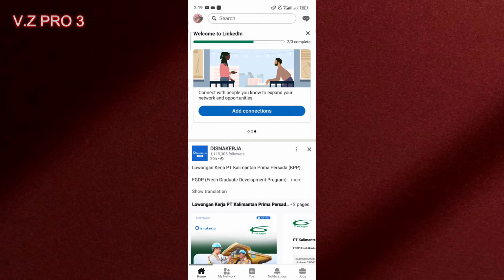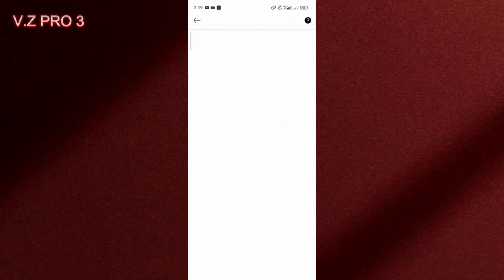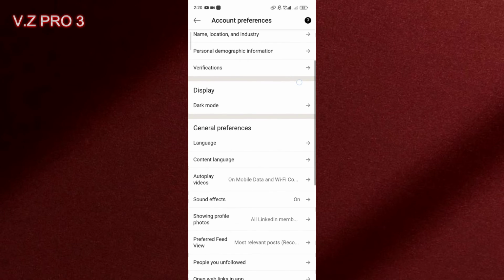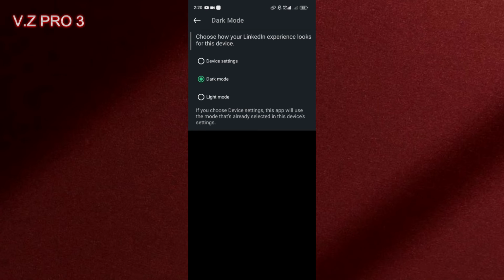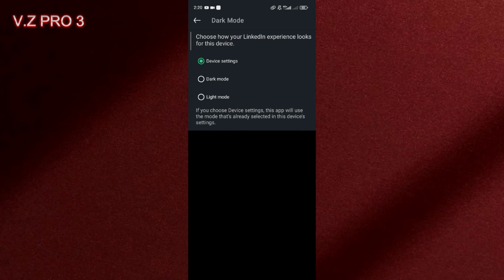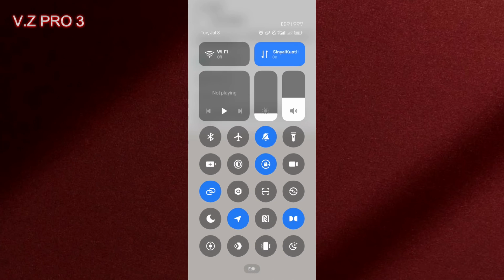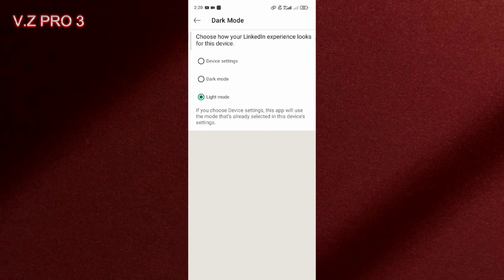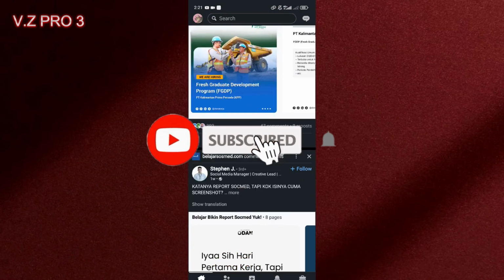How to Turn On Dark Mode on LinkedIn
While it's possible to enable dark mode for certain web browsers including Chrome and Safari, you might prefer to use a darker palette just for certain apps and websites. LinkedIn has its own dark mode that you can enable on the mobile app and in a browser.